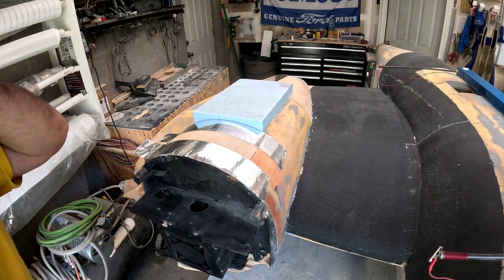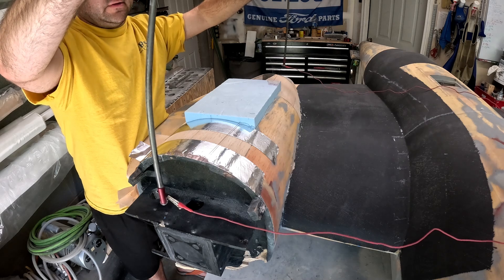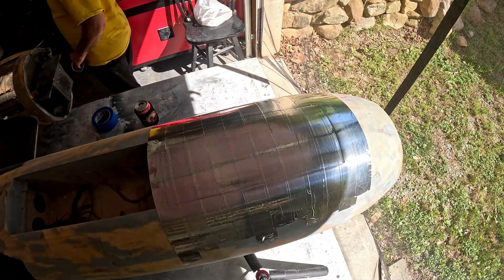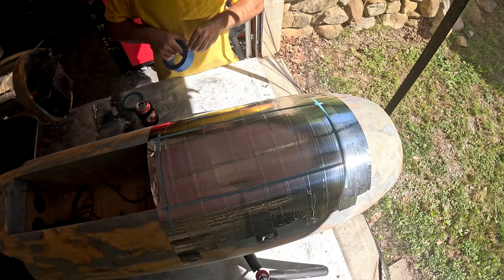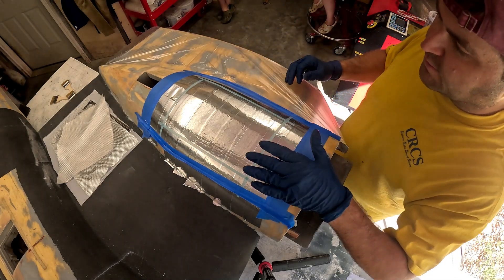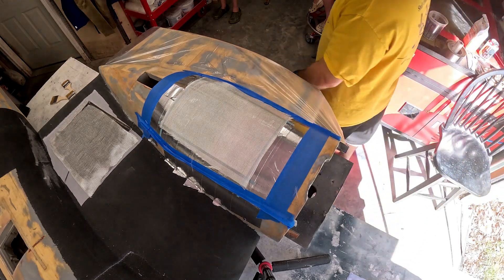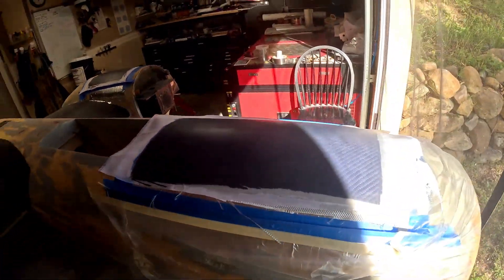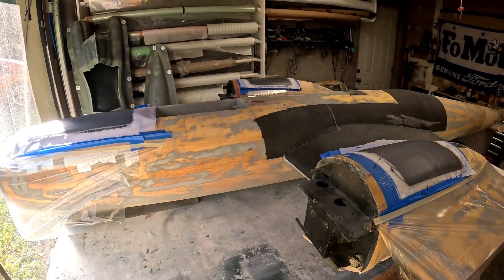B 29 Restoration Project #27 - Gear Doors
Video #27 of the B-29 restoration series focuses on making male molds for the gear door exterior skins and the layup of the gear door skins.